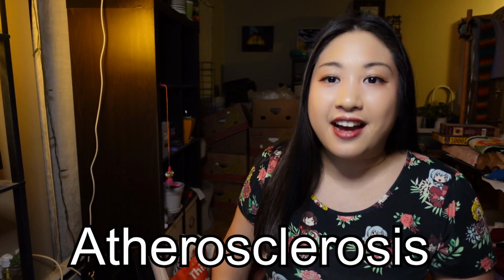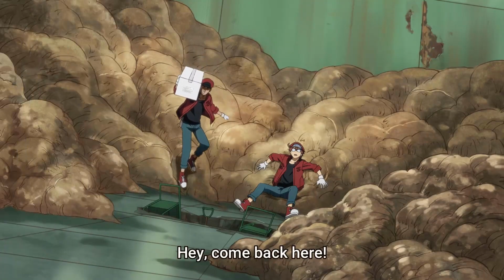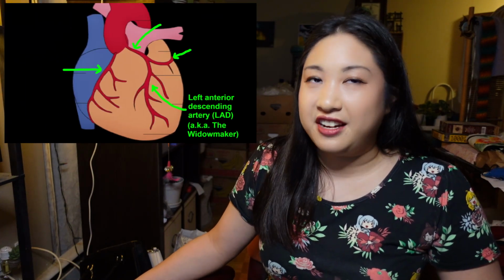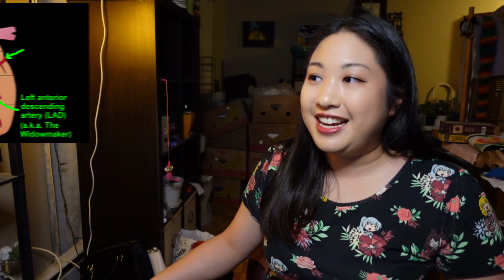Nurse Reviews Cells at Work: Code Black, Episode 12 "Return, the Heart, and Demise"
We're in the home stretch and looking at the semi-finale of Cells at Work: Code Black! We're looking coronary artery disease...finally, something related to my specialty xD

Please excuse the mess in the background ^^; I'm moving and in the middle of packing.

Useful links:

Heart disease risk factors unique to women (Heart and Stroke Foundation Canada)
Signs and symptoms of heart attacks in women (American Heart Association)